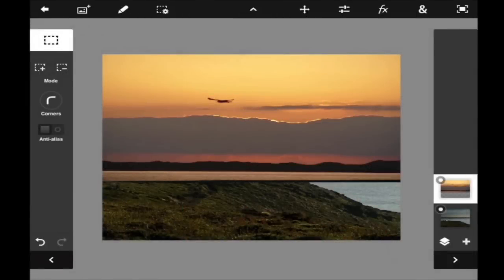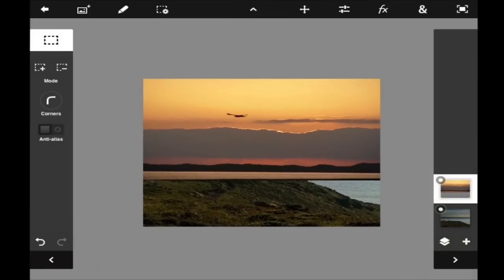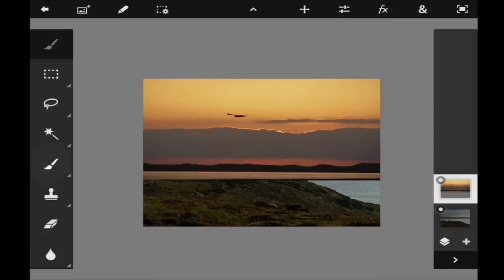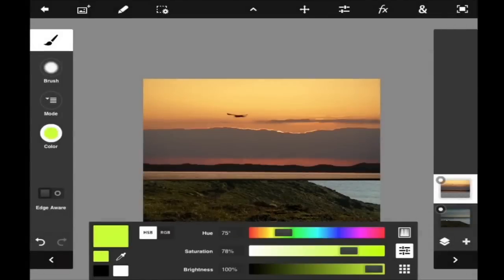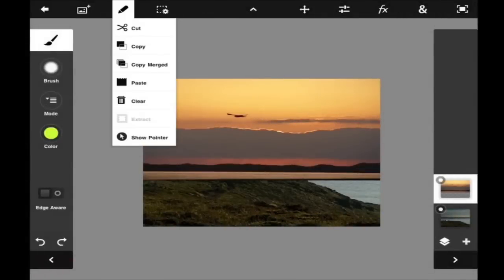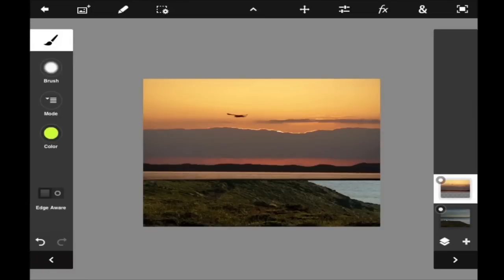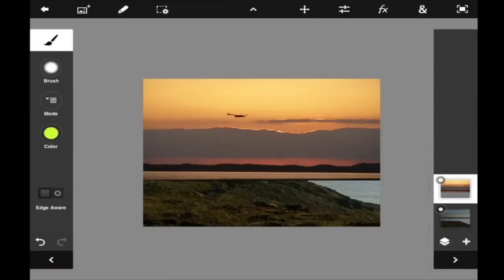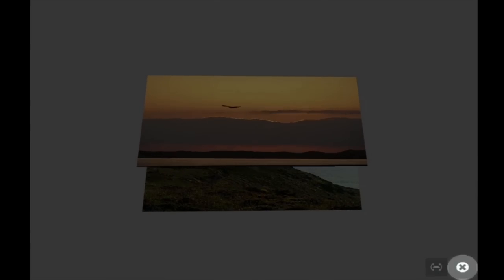Photoshop Touch Interface Tour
Get started with Photoshop Touch quickly after watching this overview of the interface.